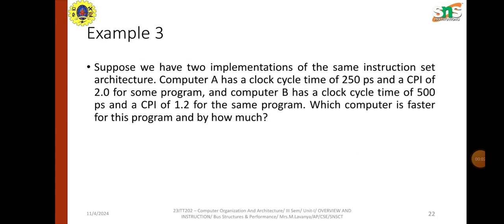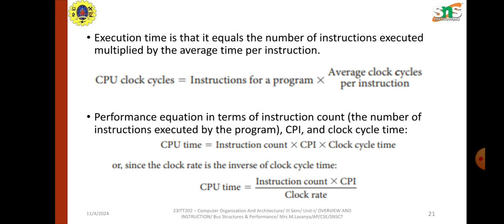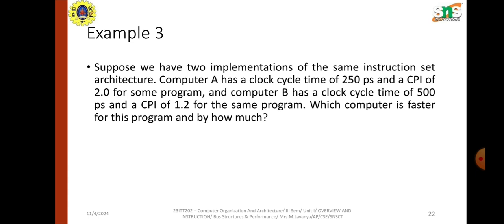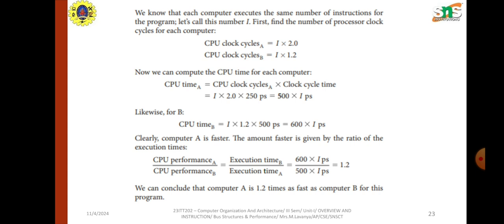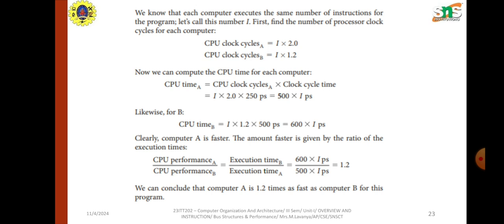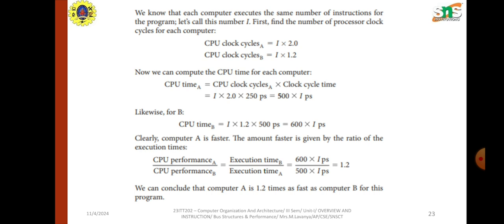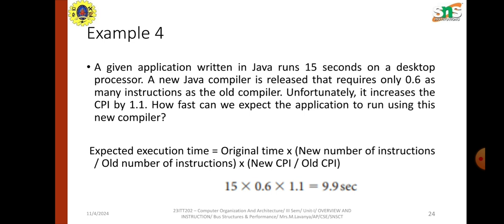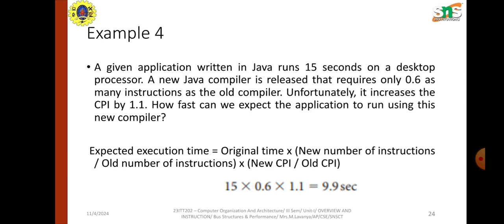COA - Performance Calculations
Performance Calculations